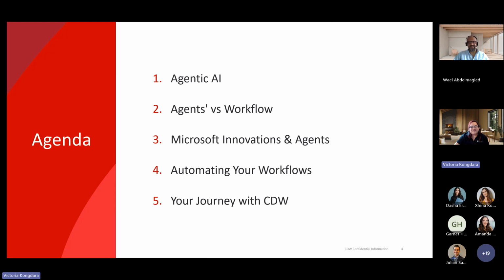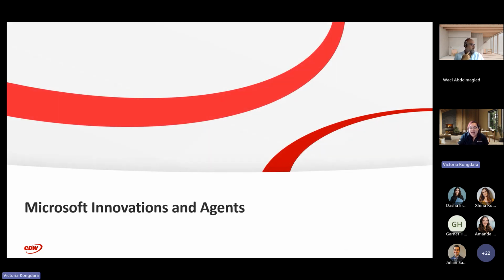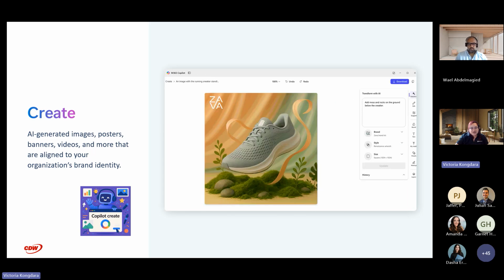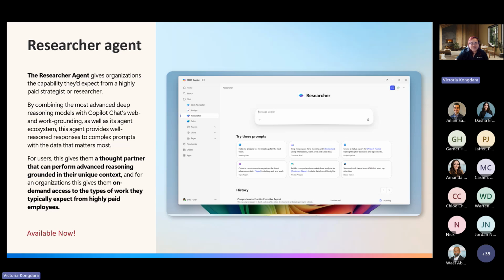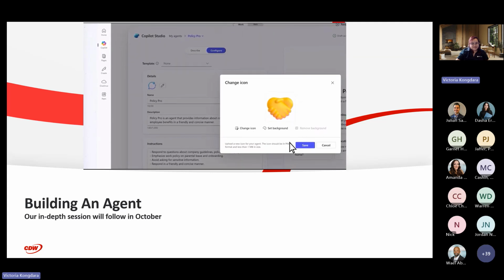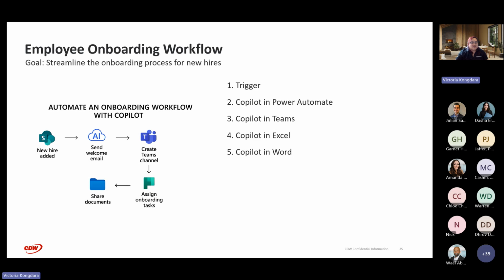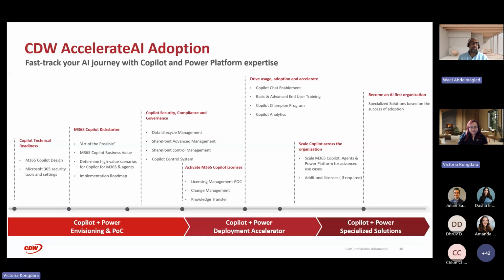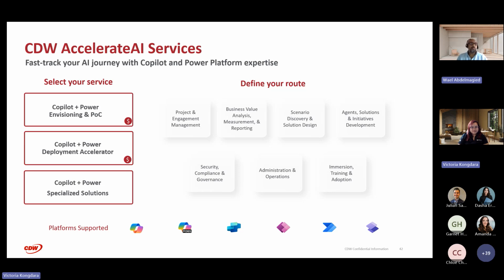Discover the Future of Work with Microsoft Copilot Innovations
In this webinar, our Copilot Adoption Specialist explores the latest advancements in Microsoft Copilot, designed to transform how professionals work, create and collaborate. We discuss new capabilities like Copilot Analyst, Copilot for Researchers and Copilot for Visual Creators and see how these are empowering users to generate insights, streamline research and produce stunning visuals with ease.